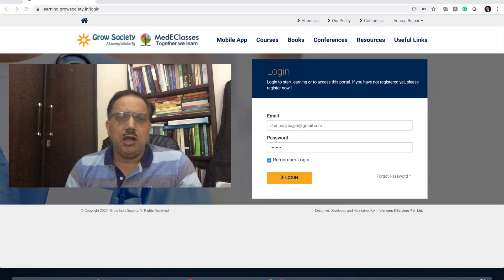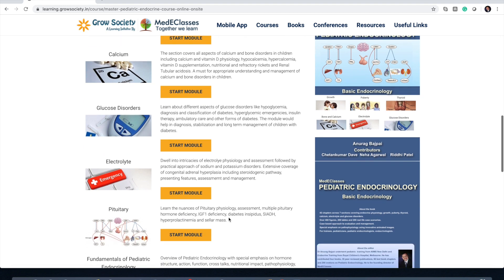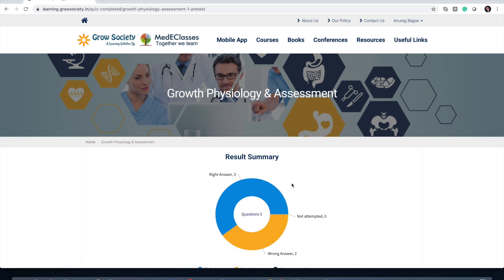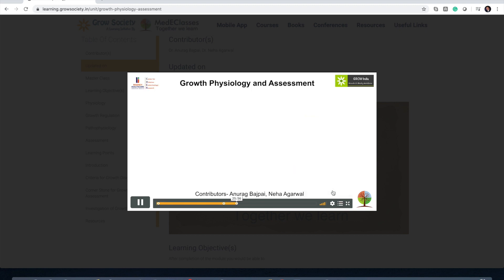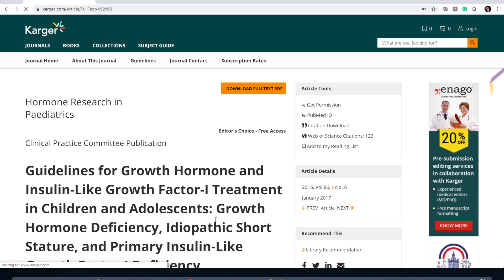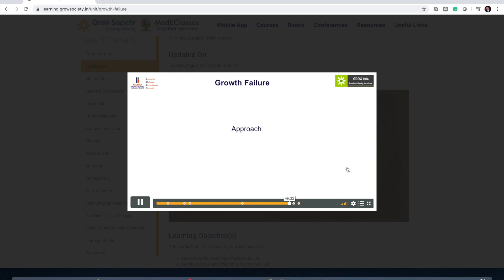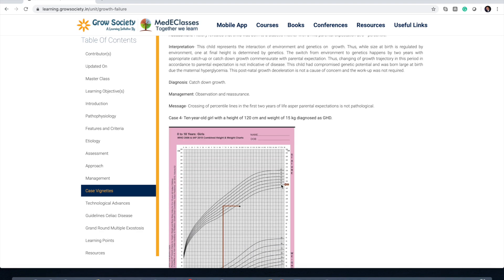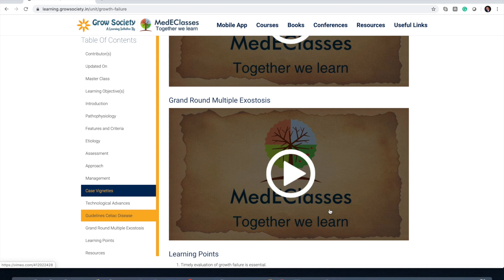MedEClasses Online Course in Pediatric Endocrinology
Explore MedEClasses Online Course in Pediatric Endocrinology and our innovative learning modules.